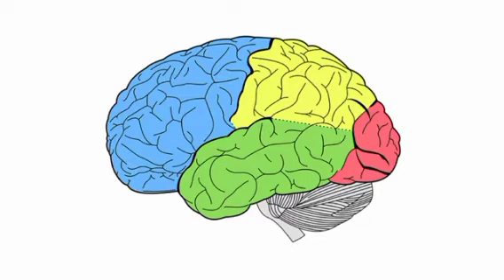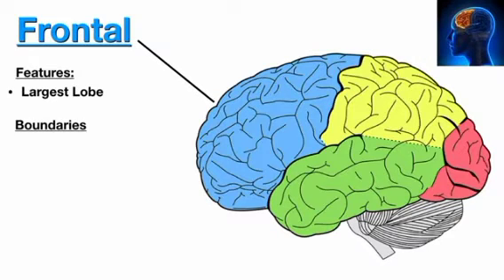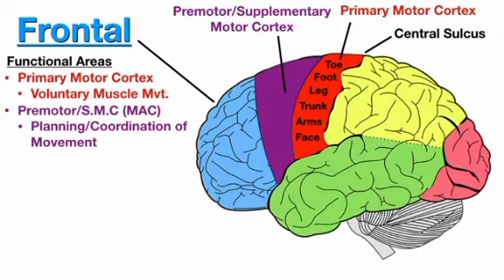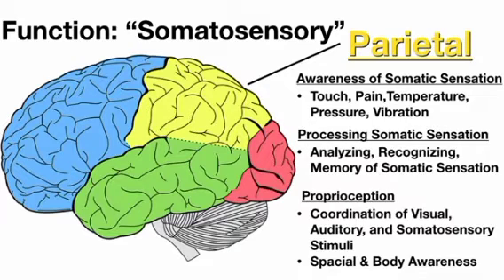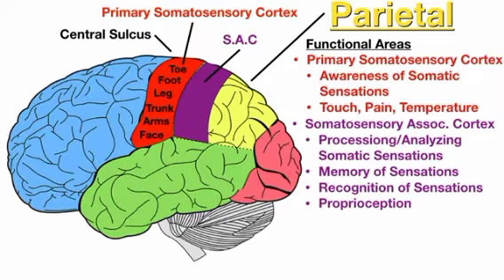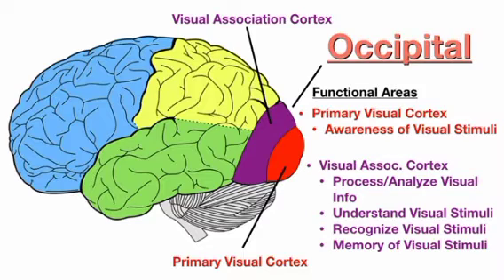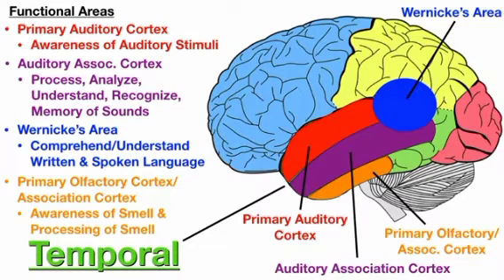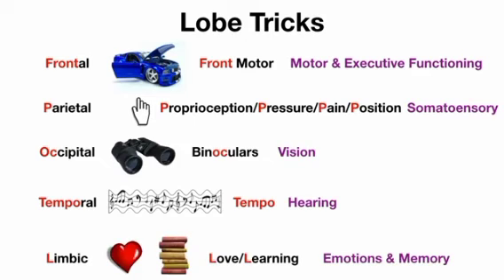the nervous system human brain function of nervous system